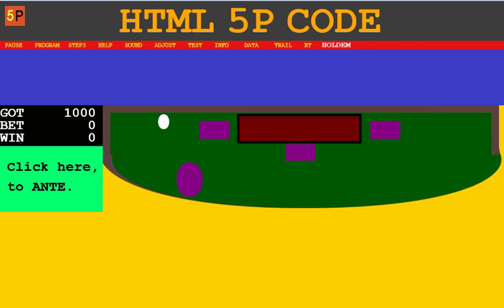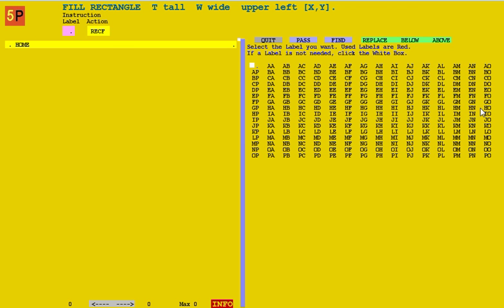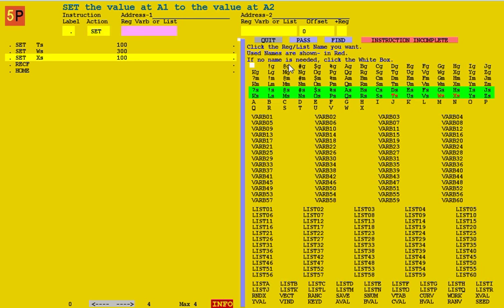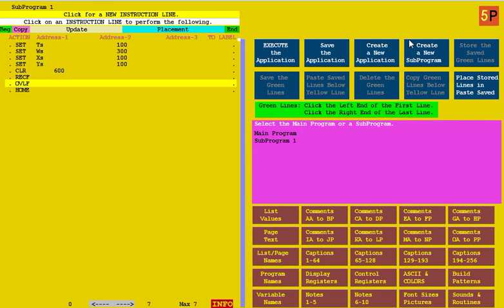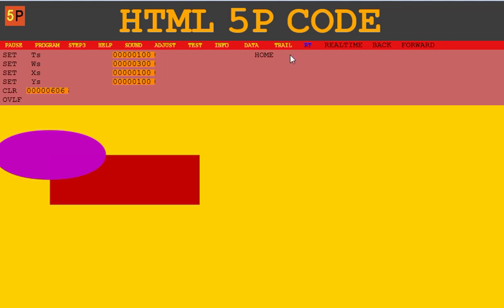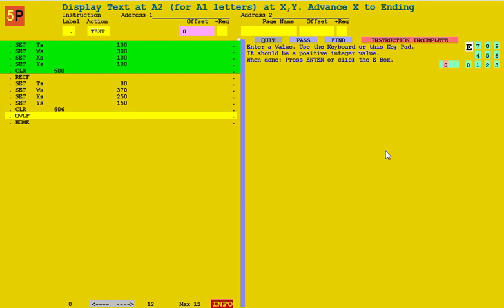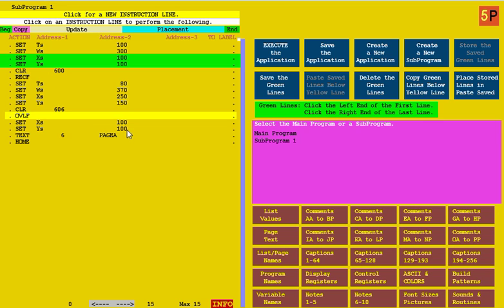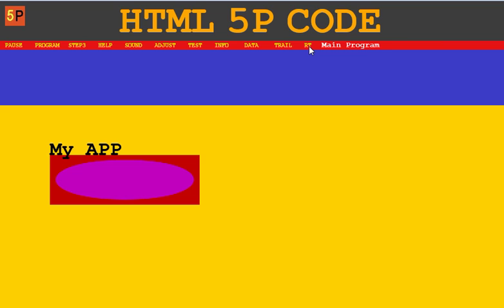HTML5PCODE Lesson 1